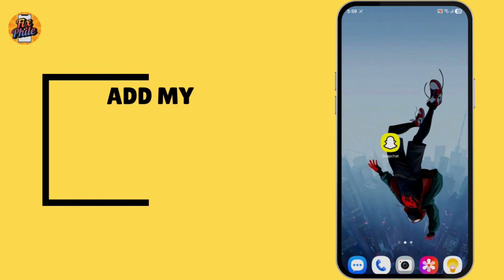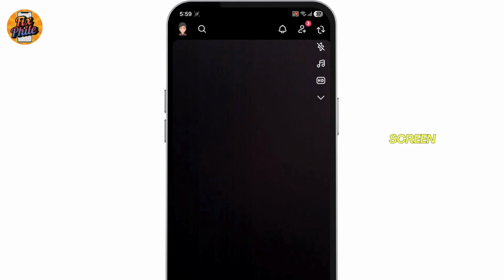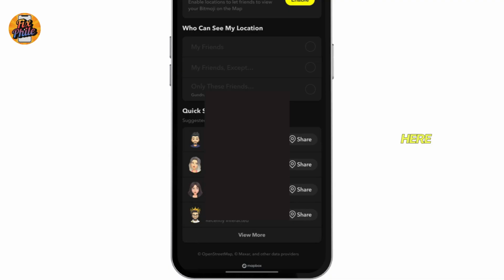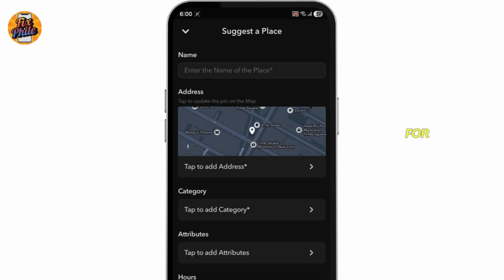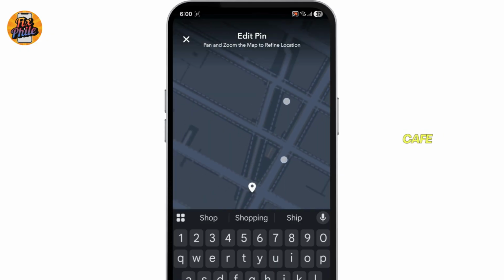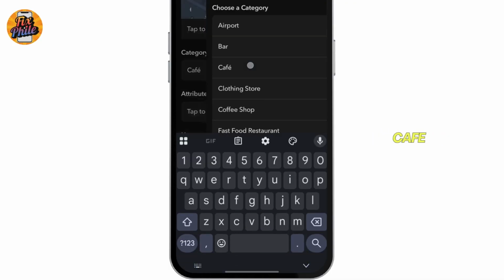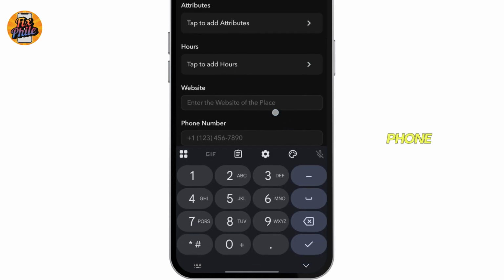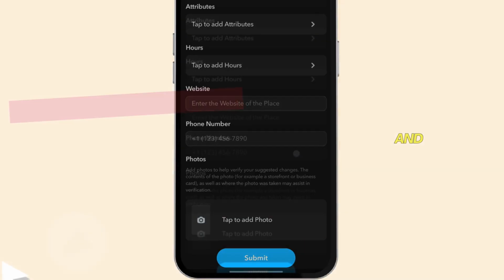How To Add My Business Location On Snapchat 2026 | Add Business To Snap Map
Learn how to add your business location on Snapchat and improve your visibility on Snap Map.

This tutorial shows how to set up your business profile, add location details, and manage your business presence on Snapchat.

Timestamps:
00:05 – Open Snapchat Business Settings
00:25 – Create Or Access Business Profile
00:48 – Add Business Location Details
01:08 – Verify Information
01:27 – Done

Adding your business location can help customers discover your business through Snapchat's location-based features and maps.